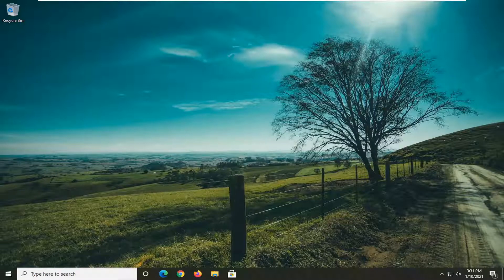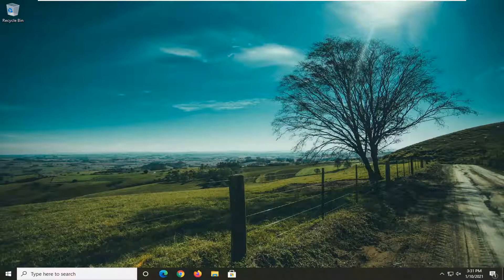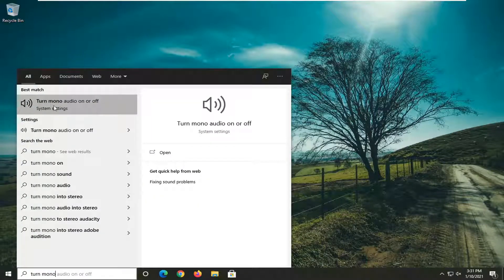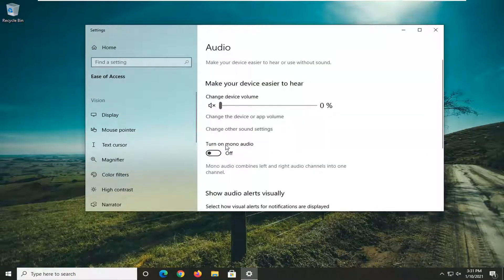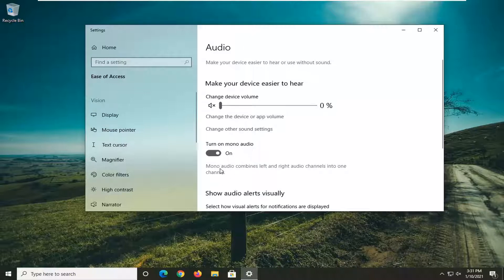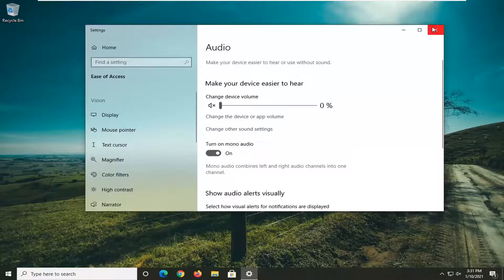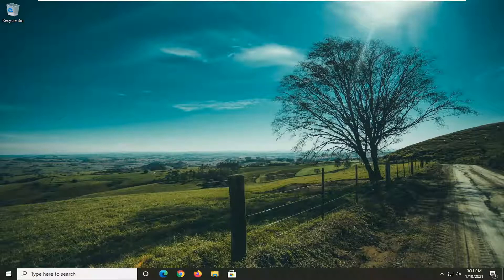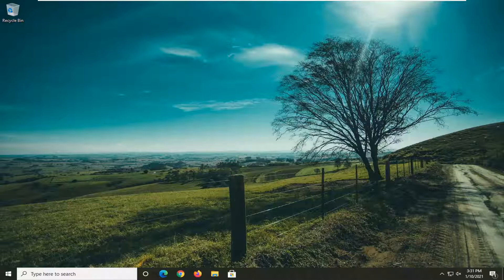How to Get or Enable Stereo MIX on Windows 10